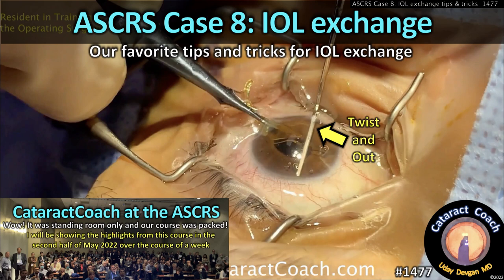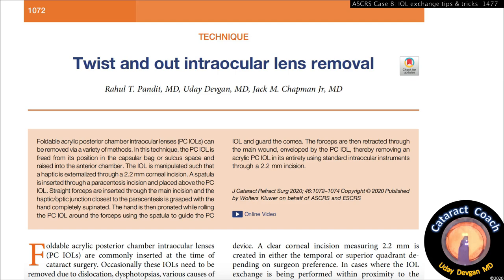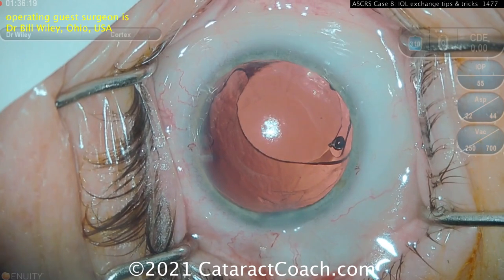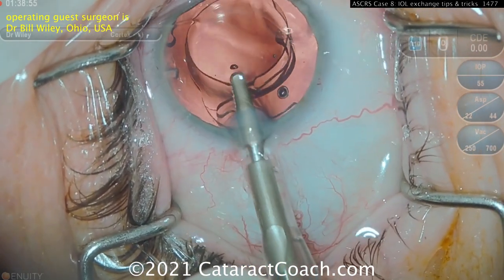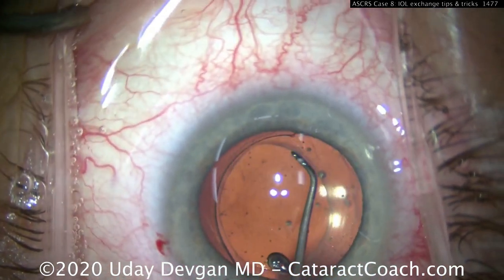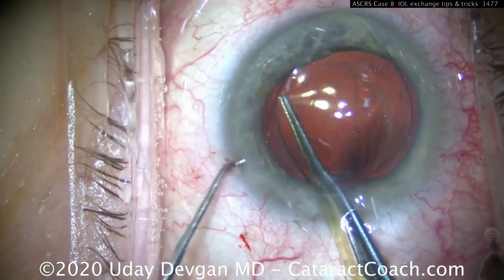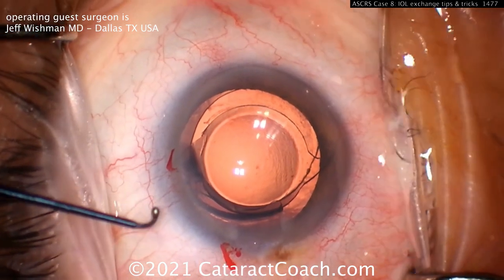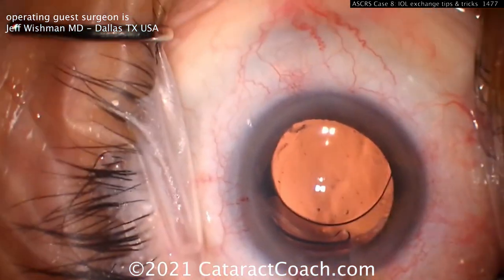CataractCoach 1477: ASCRS case 8: IOL exchange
There comes a time every so often when you will need to perform an IOL exchange. This is not as easy as you may imagine and there are many opportunities for complications. This video shows my favorite techniques and surgical pearls for success in performing IOL exchange. As you may have already realized, I am giving away every great surgical pearl and every little secret that I have learned over the past 20+ years. All yours, just watch and learn.